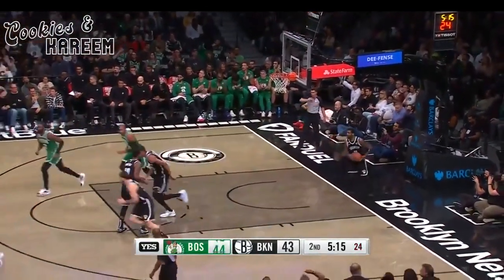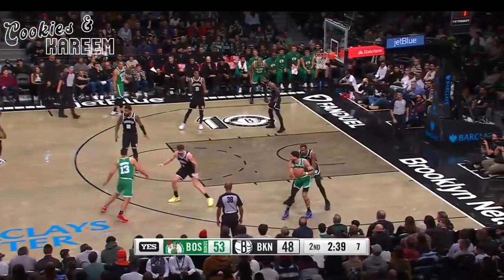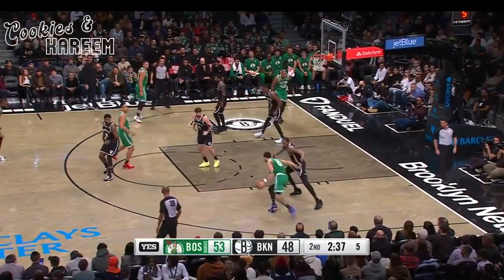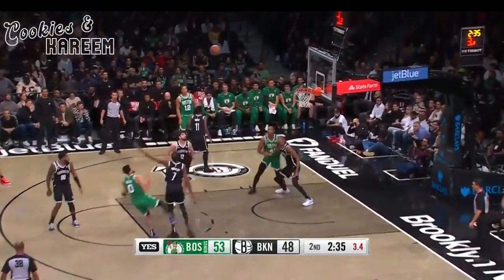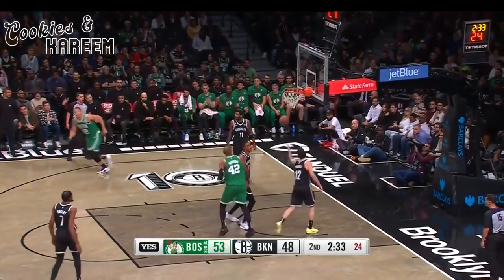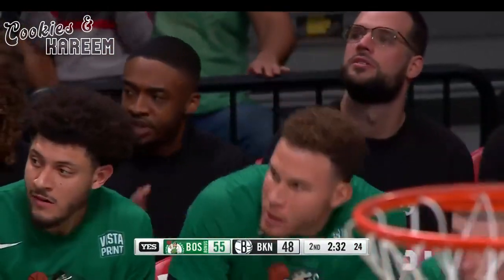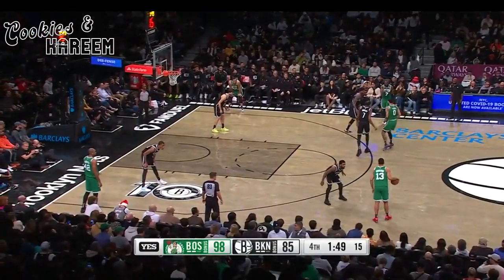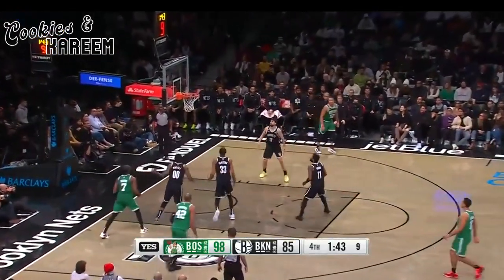Jayson Tatum Highlights | Nets vs. Celtics | 4th Dec 2022